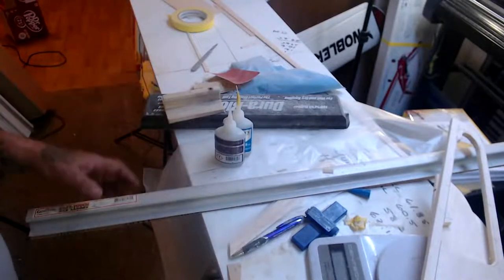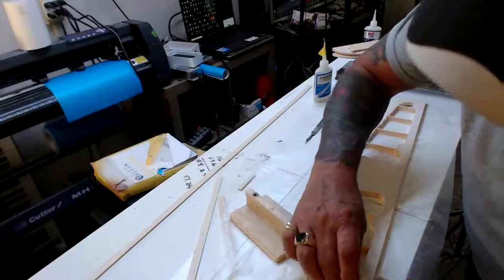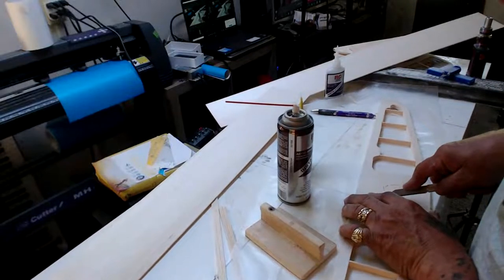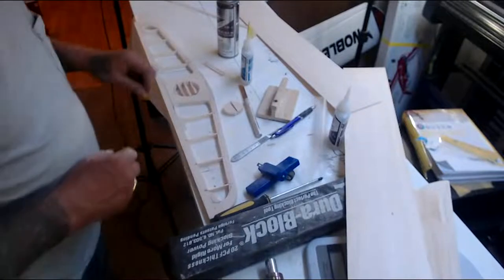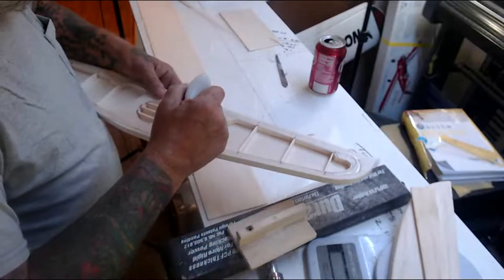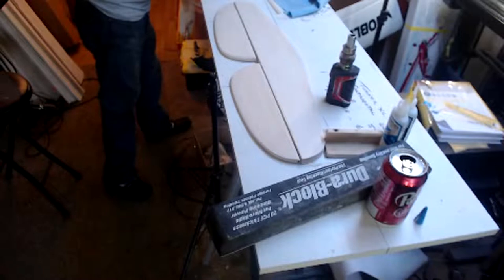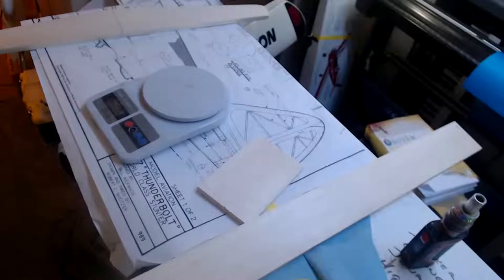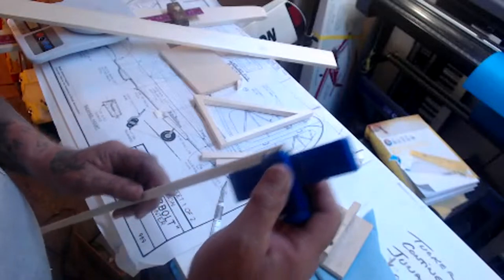Razorback build P-47 Take 3